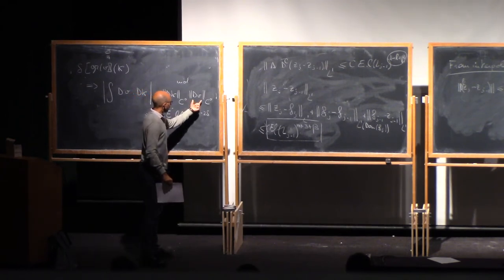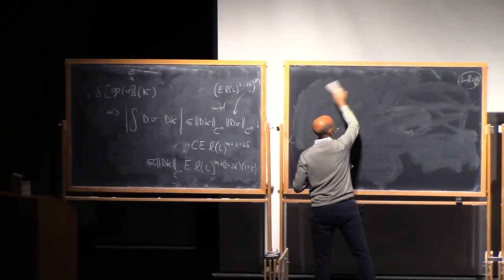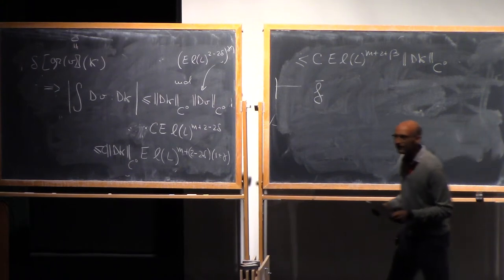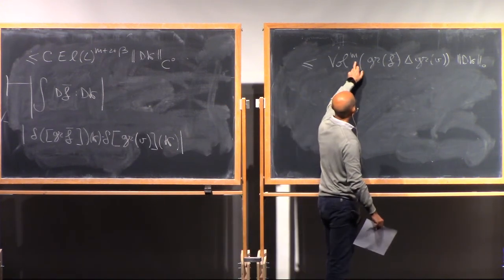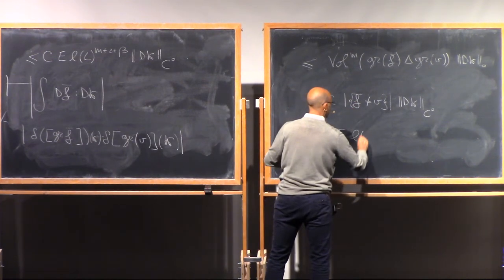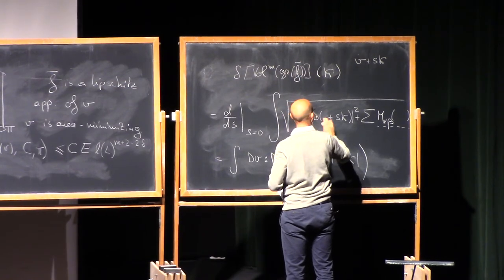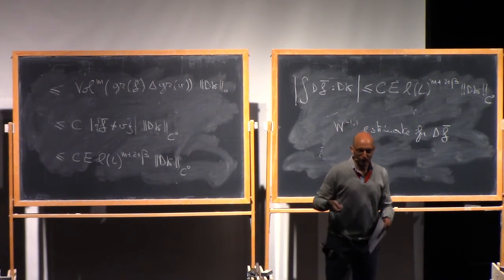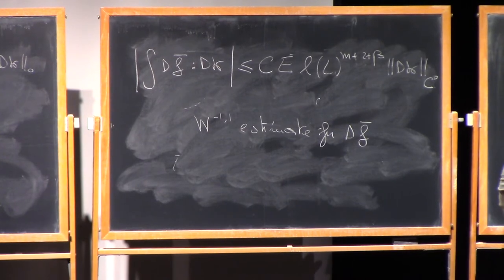Camillo De Lellis, Almgren’s Center Manifold in a Simple Setting, part 4.2